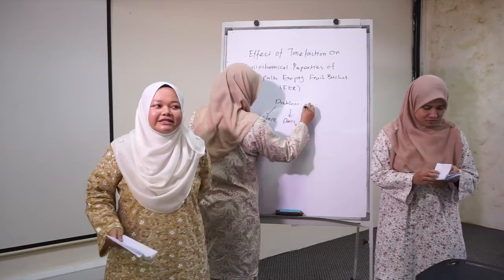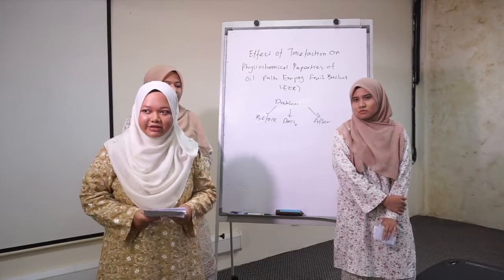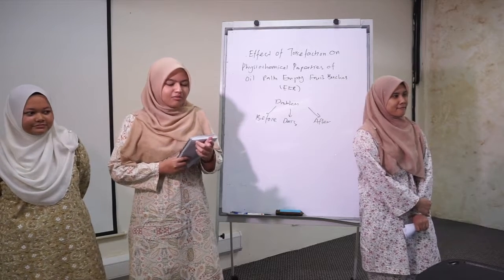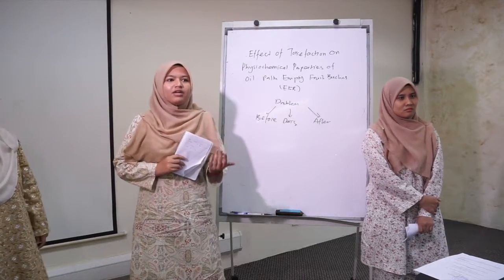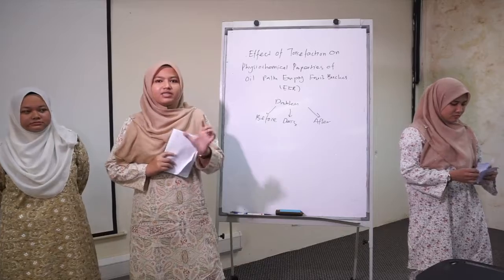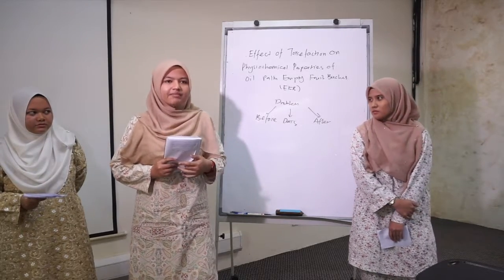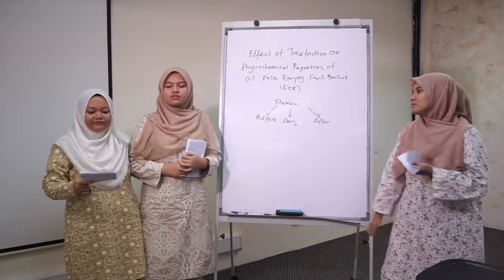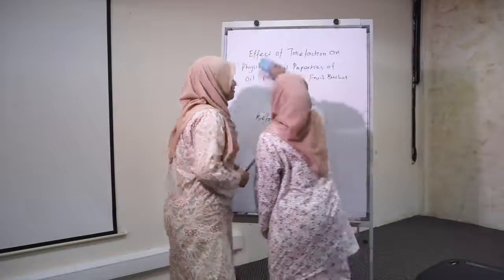EPP Presentation S02E07